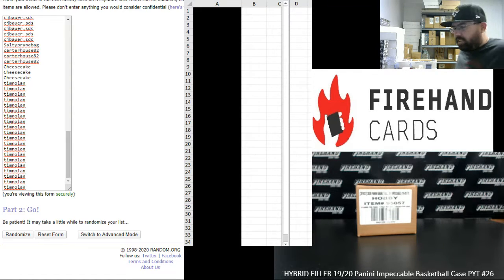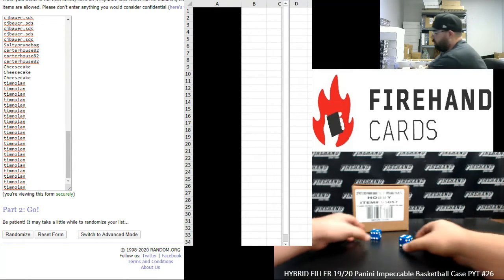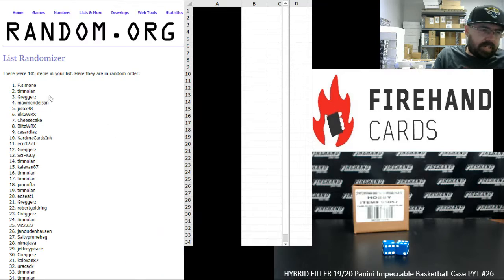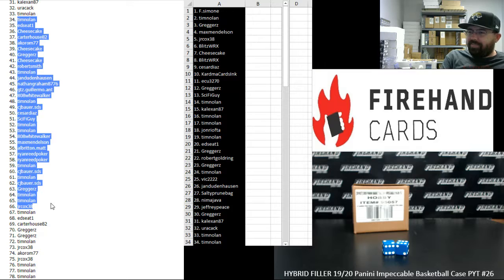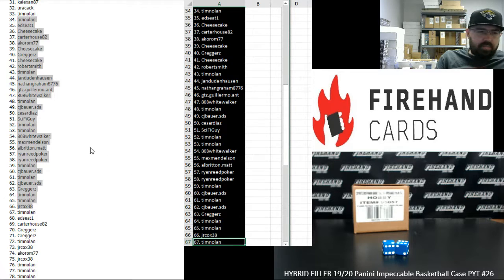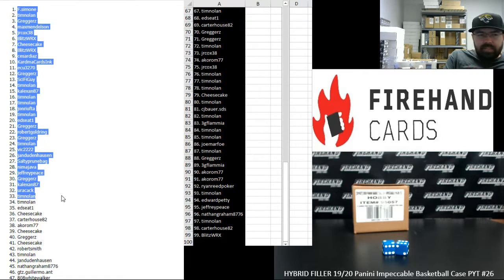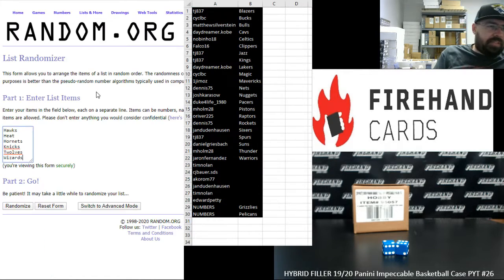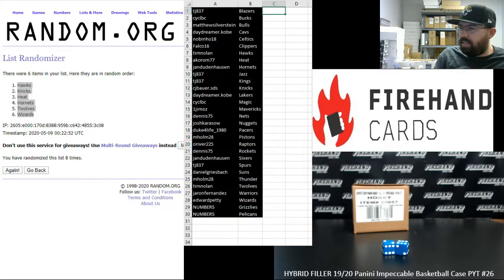5/8/2020 HYBRID FILLER 19/20 Panini Impeccable Basketball Case PYT #26